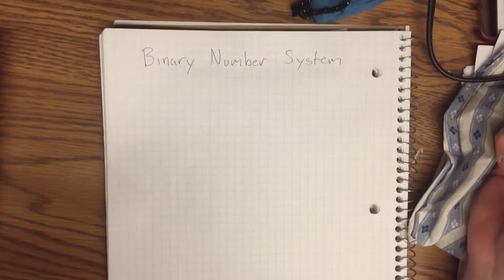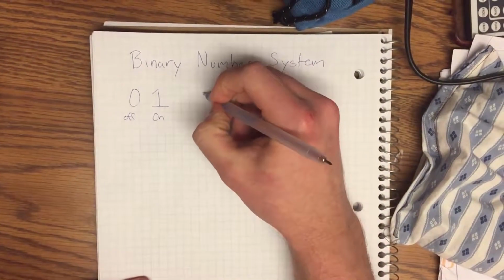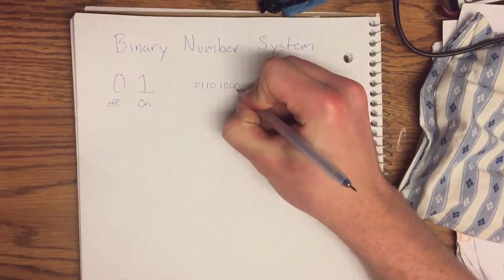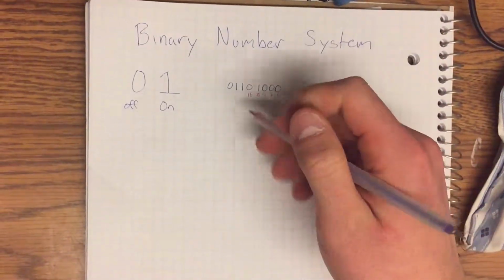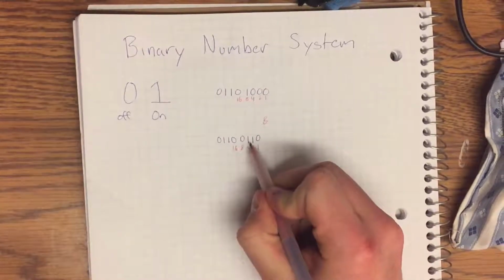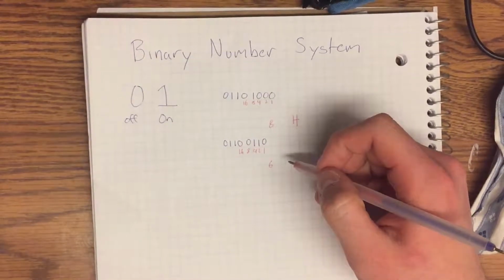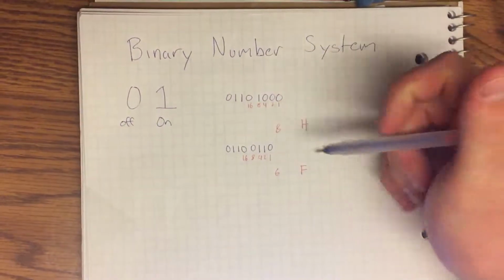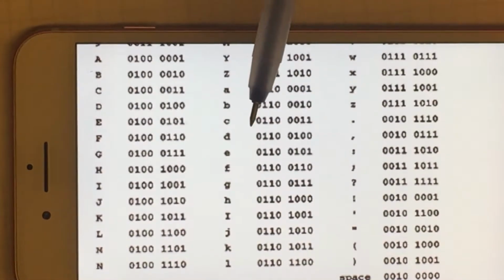Binary Number System Explanation